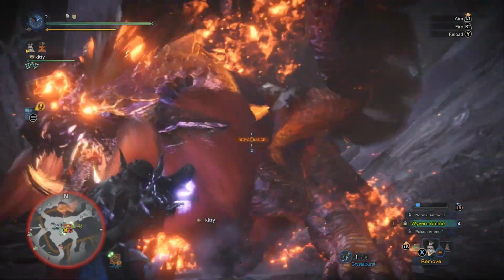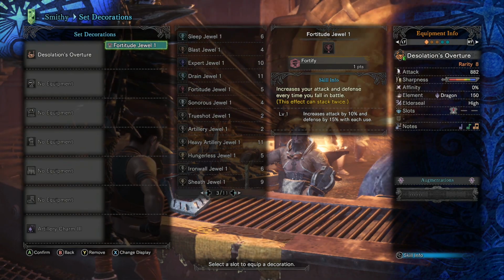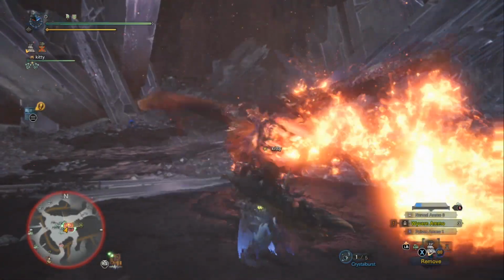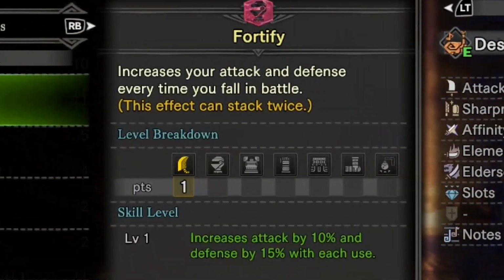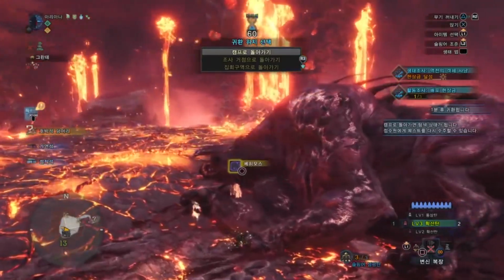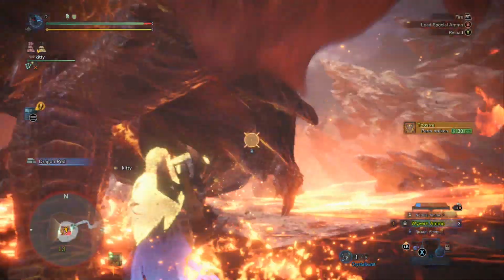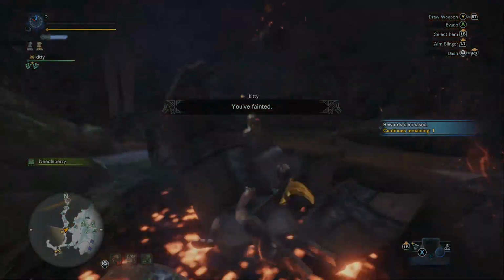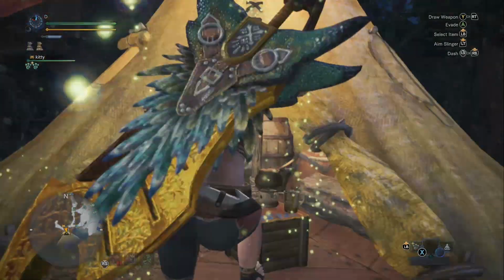FORTIFY - The Strongest Skill in Monster Hunter World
That's right, the skill with the single largest buff to any player has been sitting right under our noses and no one talks about it because because speedrunners dont use it.